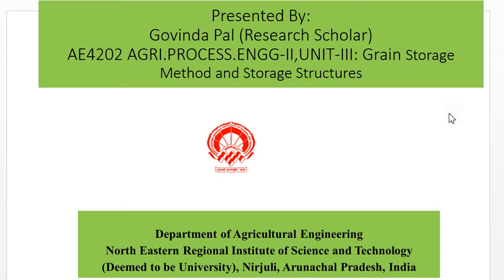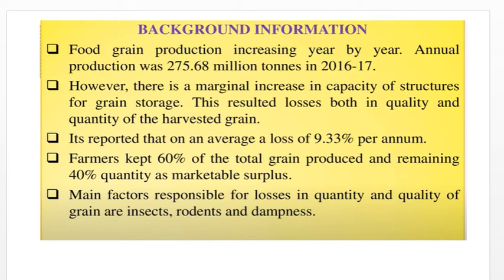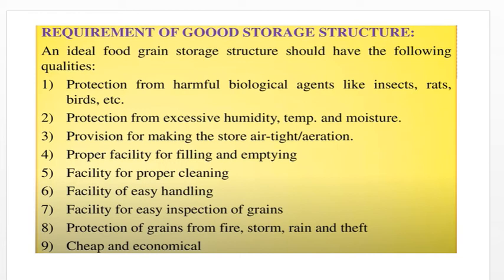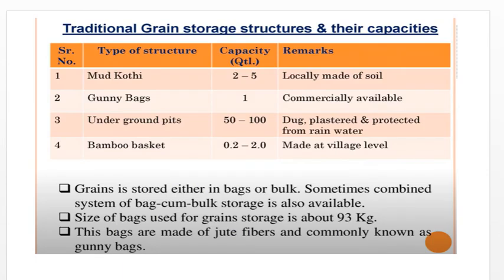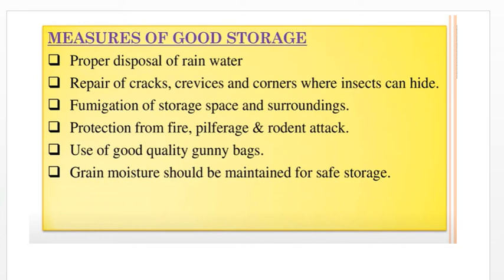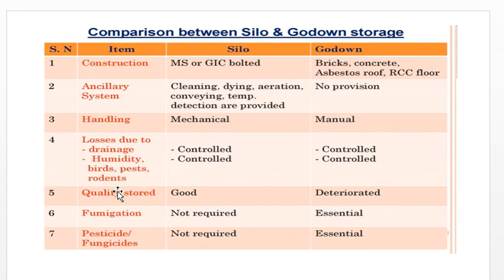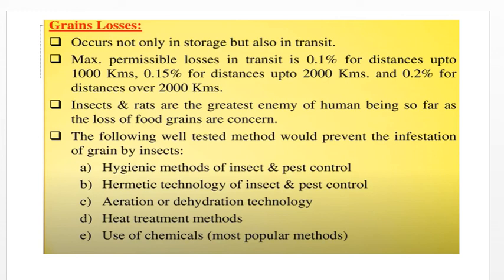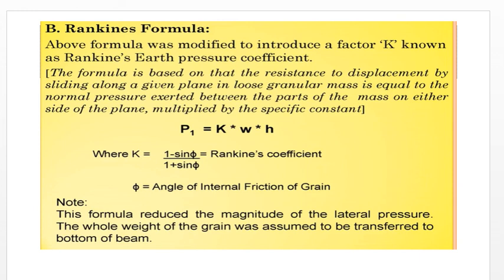lecture III Grain storage by G Pal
Grain Storage  Method and Storage Structures